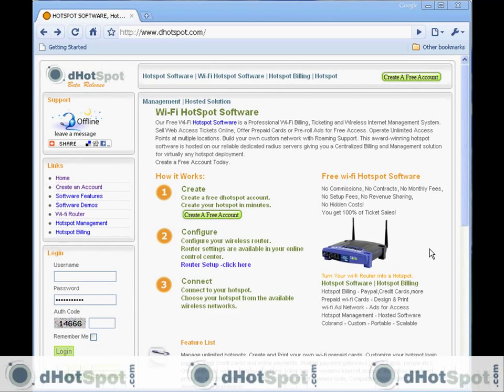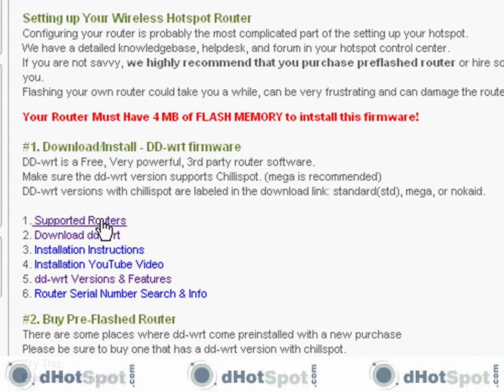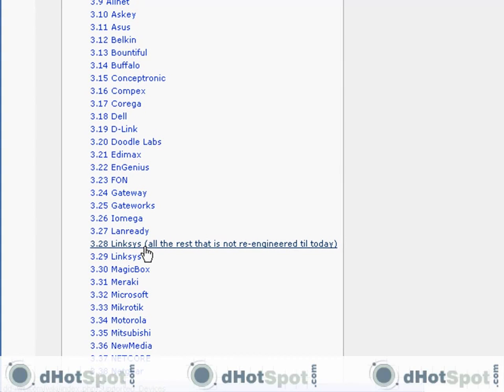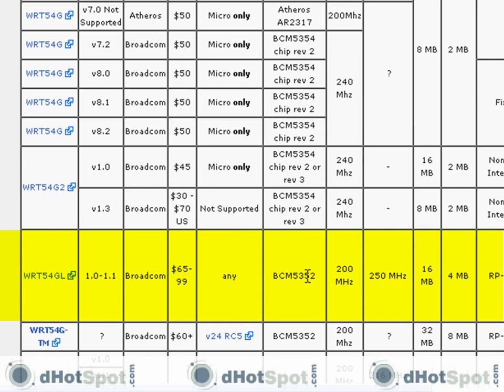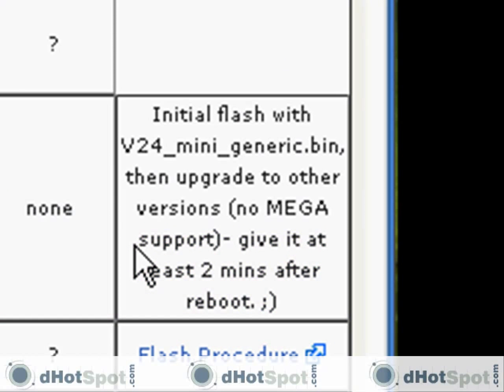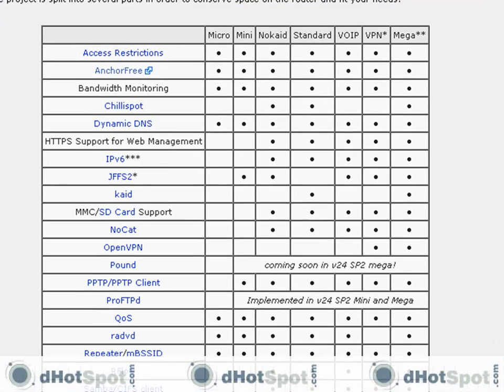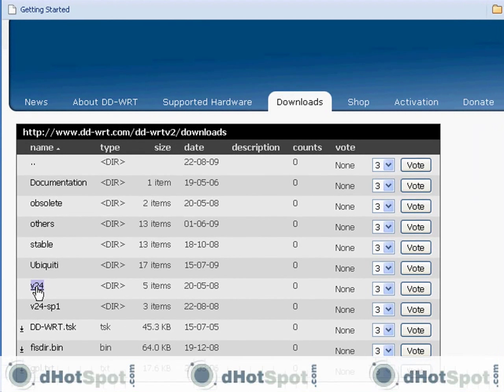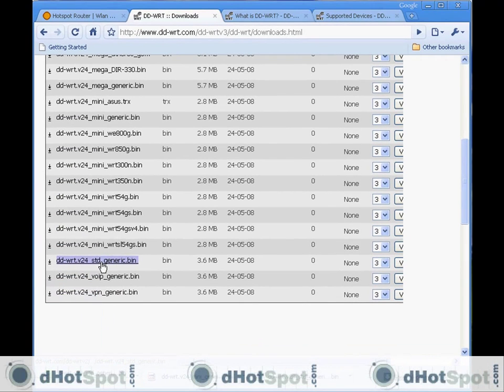How to setup a Hotspot 3/7 "Routers and Firmware"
This tutorial demonstrates what  wireless routers are hotspot compatible and compares versions of firmware.